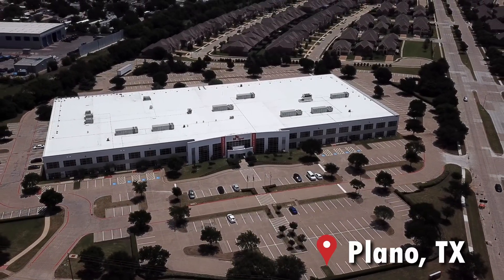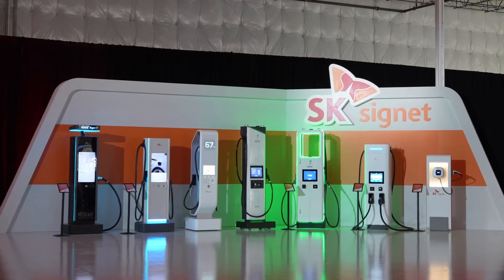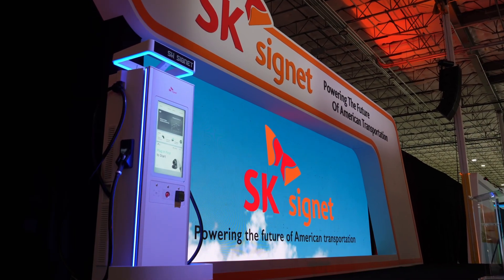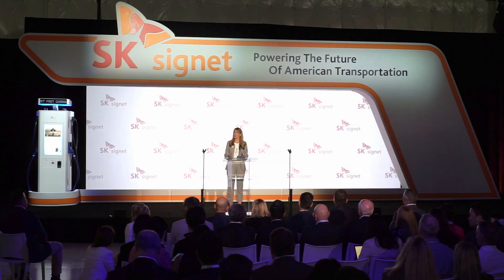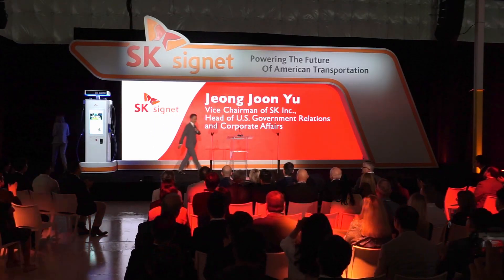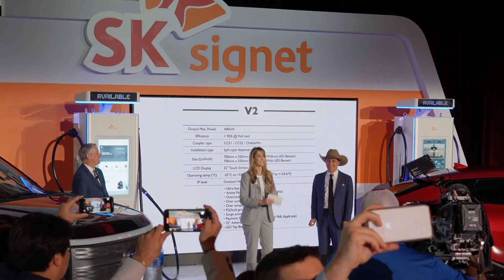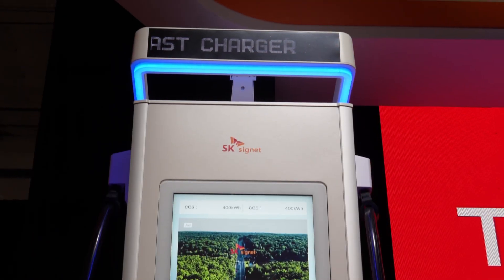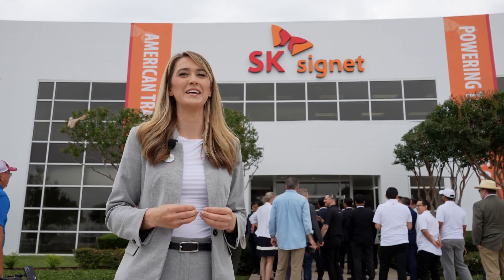First Look at SK Signet's US DC Charging Hardware Factory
Join Miss GoElectric as she gets the first look inside SK Signet's brand new factory in Plano, Texas where the company has begun building 400kW DC V2 Fast Charging hardware.  She speaks with leadership about their first location in the United States and what may be coming next. Explore the facility *ahead* of the grand opening and get a peak into the invite-only ceremony hosted by Miss GoElectric.

For Miss GoElectric's scheduled appearances, merchandise, recent news, and more please

Visit the Miss GoElectric deals page for discounts on eBikes, EV accessories, Charging Stations, etc